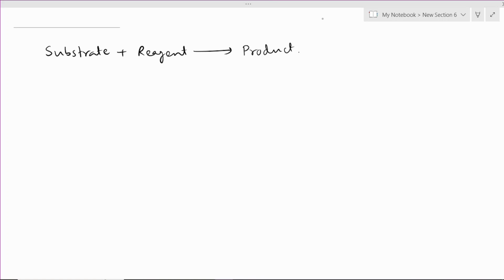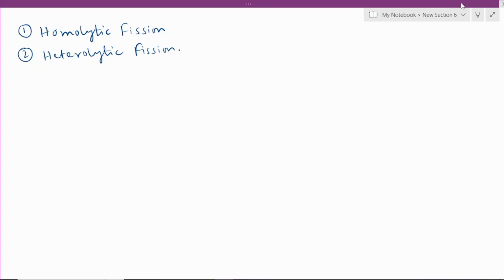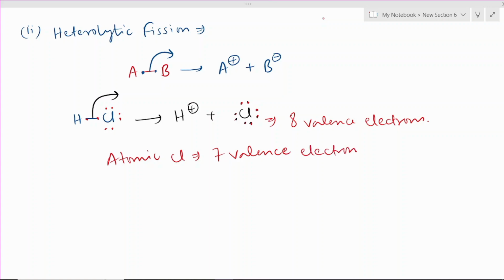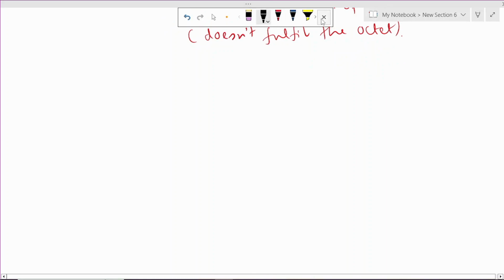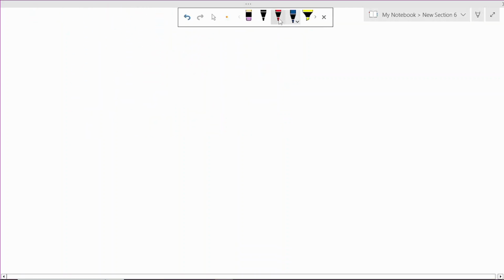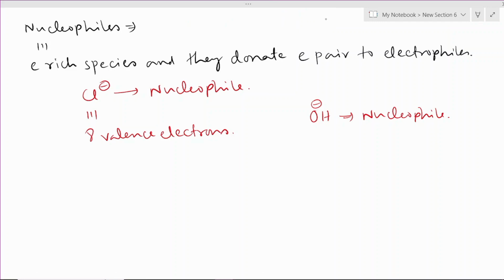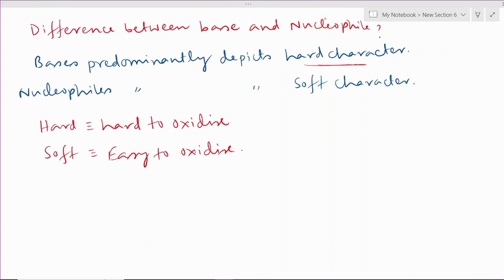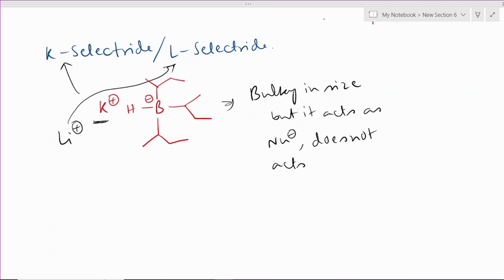Unveiling the Key to Organic Chemistry: Electrophiles, Nucleophiles, Bases & More!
Basics of Organic Reaction Mechanism/Electrophiles, Nucleophiles & Bases/Bulky Nucleophiles & Bases
Concepts Covered :
00:00 - Introduction
05:04 - Homolytic Fission
06:14 - Atomic Cl & Cl Radical
08:44 - Heterolytic Fission
09:15 - Why Heterolytic Fission forms Negatively Charged species ?
10:47 - Electrophiles
15:57 - Why Electrophiles are Oxidising Agents ?
17:01 - BH3 : An Electrophilic Reducing Agent
23:38 - Nucleophiles
26:45 - Difference between Base and Nucleophile
28:17 - Why Nucleophiles are Reducing Agents ?
29:00 - Hydrogen peroxide in Basic Medium : An Nucleophilic Oxidising Agent
31:02 - KHMDS : A Bulky Base
32:38 - K-Selectride/L-Selectride : Bulky Nucleophile